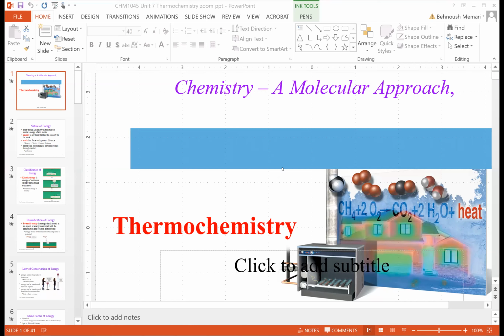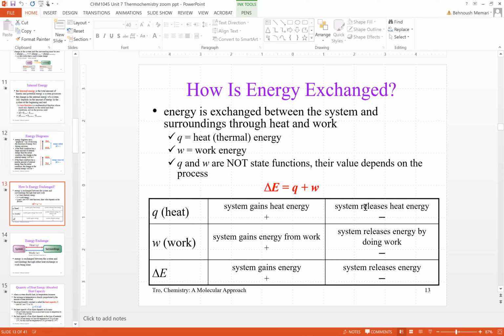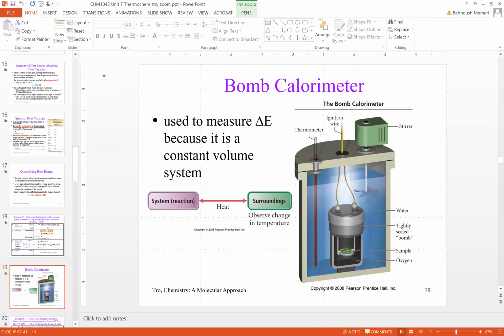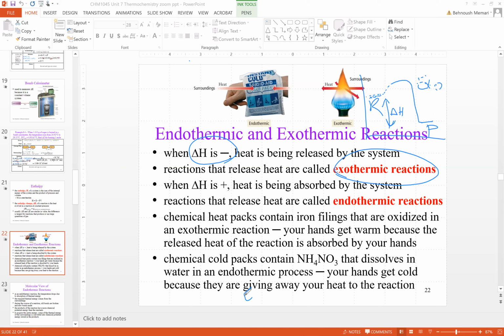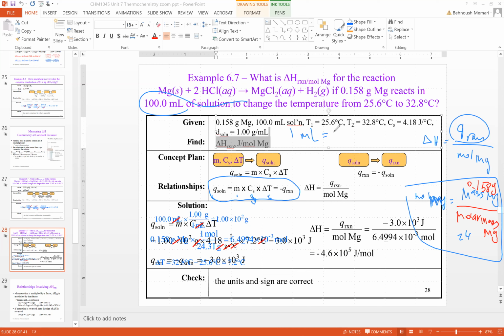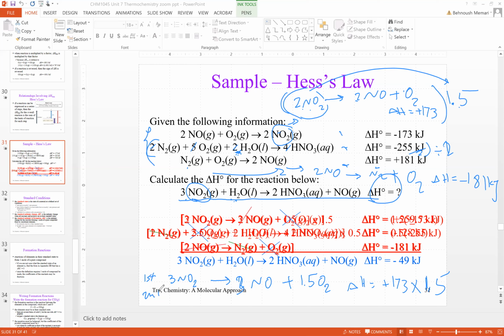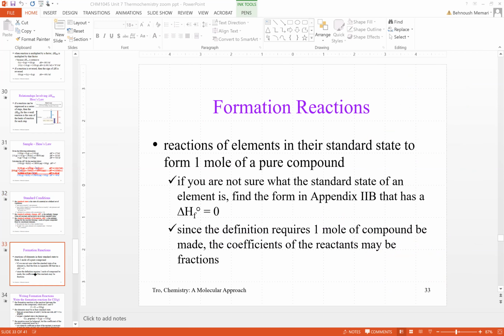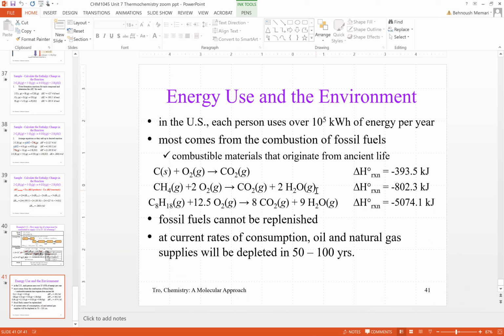CHM1045 Unit 7 recorded lecture